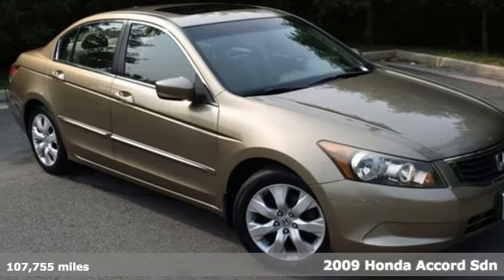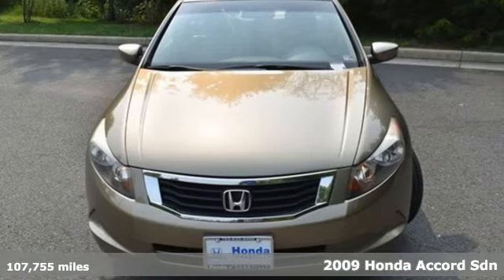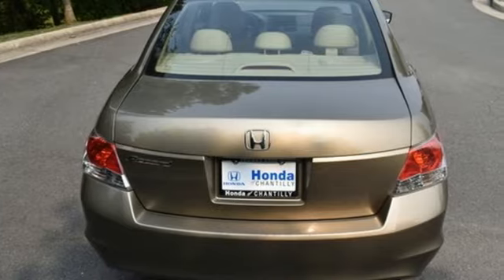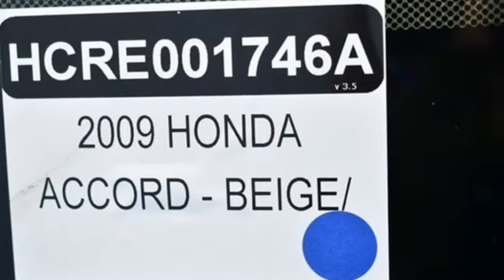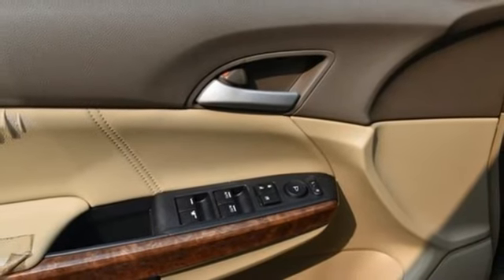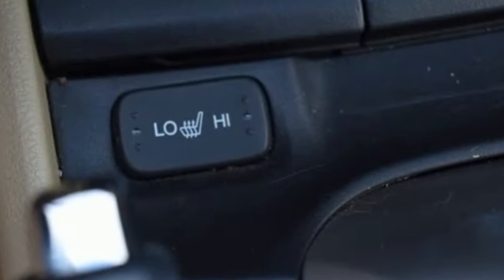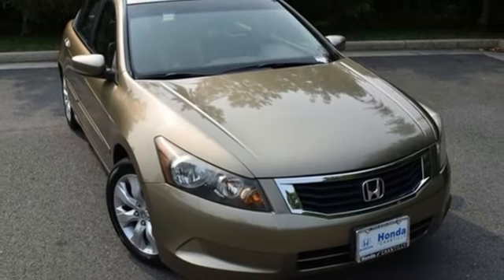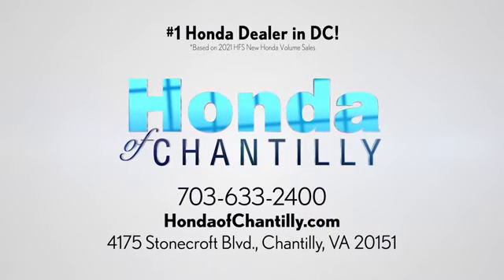Used 2009 Honda Accord Washington DC MD Chantilly, DC HCRE001746A - SOLD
Year: 2009
Make: Honda
Model: Accord
Trim: EX-L
Engine: 2.4L I4 DOHC i-VTEC 16V
Transmission: 5-Speed Automatic with Overdrive
Color: Beige
Interior: Ivory
Mileage: 107755
Stock #: HCRE001746A
VIN: 1HGCP26839A088598
CARFAX One-Owner. Beige 2009 Honda Accord EX-L 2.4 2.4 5-Speed Automatic with Overdrive FWD 2.4L I4 DOHC i-VTEC 16VbrbrOdometer is 4835 miles below market average! 21/30 City/Highway MPGbrbrbrWe make every effort to provide accurate information but please verify options and price with management before purchasing. All vehicles are subject to prior sale. All financing is subject to approved credit. Dealer installed options are additional. Stock photo colors, options and trim levels may vary. Not responsible for typographical errors. Published price subject to change without notice to correct errors and omissions or in the event of inventory fluctuations. Vehicle offers/prices & internet price quotes valid for 48 hours from initial posting date, subject to change by dealer/manufacturer without notice. Vehicles may be in transit to dealer. Vehicle photos may not match exact vehicle. Please call to confirm availability status. All prices exclude taxes, title, license, and a $899 documentation fee. Model tested with standard side airbags (SAB). Government 5-Star Safety Ratings are part of the National Highway Traffic Safety Administration (NHTSA). New Car Assessment Program **Based on model year EPA mileage ratings. Use for comparison purposes only. Your mileage will vary depending on driving conditions, how you drive and maintain your vehicle, battery pack age/condition, and other factors.

Address:
4175 Stonecroft Boulevard